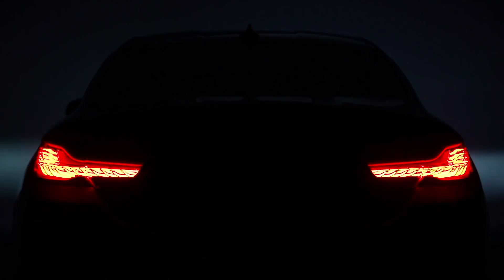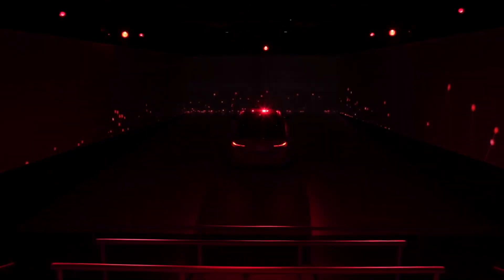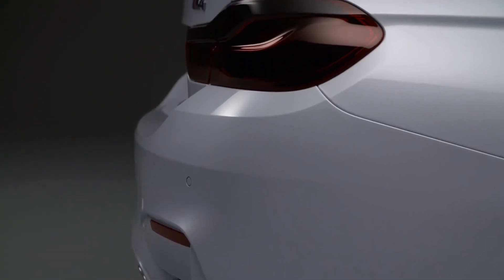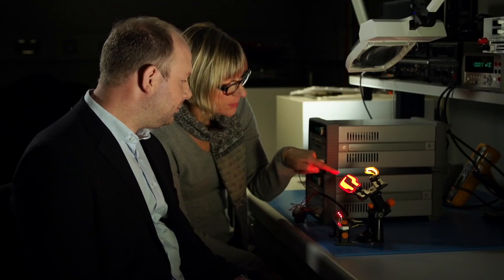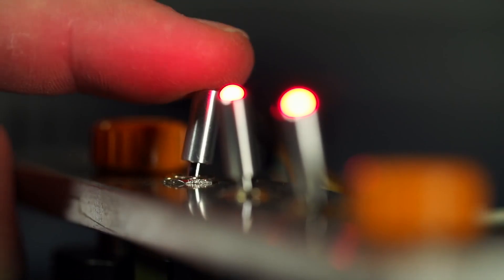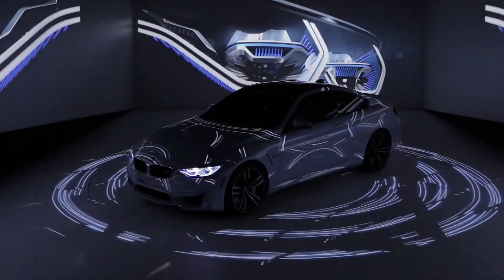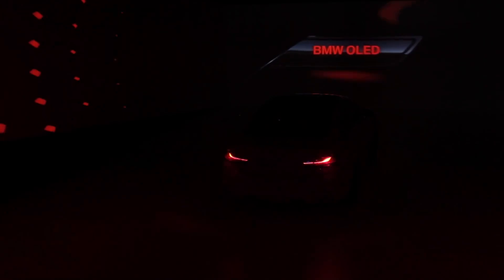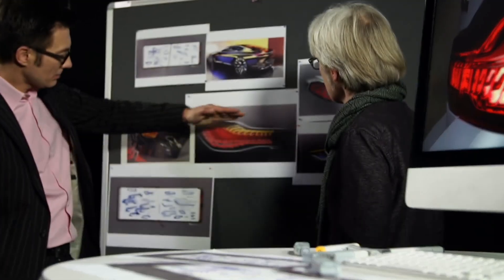Новые сверхтехнологичные диодные фары BMW: BMW organic light OLED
Лазерное освещение BMW и BMW Organic Light с технологией OLED.

На данный момент лазерное освещение способно предложить довольно впечатляющую дальность светового луча – 600 метров, – в сочетании с функцией BMW Selective Beam («антиослепитель» дальнего света). На выставке в Лас-Вегасе компания BMW показала дальнейшие пути развития лазерного освещения, которое, в сочетании с широко интегрированными системами-помощниками и датчиками автомобиля - может быть использовано для реализации новых функций интеллектуального освещения, что, в свою очередь, приведет к повышению безопасности и комфорта.

Например, интеллектуальное освещение может работать с навигационной системой и заранее освещать повороты, а система Dynamic Light Spot, в основе которой мы опять видим лазеры, в ночное время может обеспечить раннее обнаружение и предупреждение о людях или животных, находящихся на расстоянии ближе, чем 100 метров.

Впервые компания BMW представила органические светодиоды в задних фарах в модели BMW Vision Future Luxury Concept, которая совершила мировой дебют в Пекине в апреле 2014 года. Модель BMW M4 Iconic Lights представляет собственную версию этой конструкции. Ее задние фары представляют собой новый виток в эволюции L-образной формы, которая была усилена характерным «сияющим» эффектом OLED. Технология органических светодиодов позволяет создать новую, более объемную и в то же время резко очерченную форму задним огням.